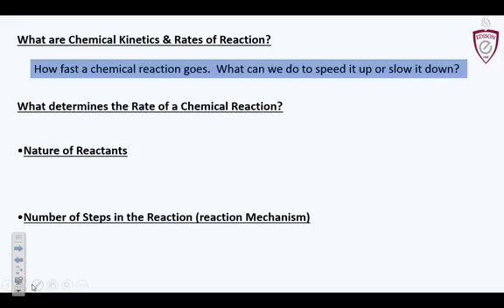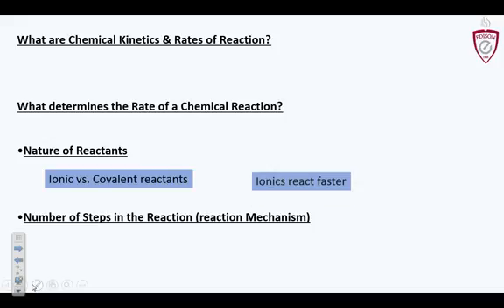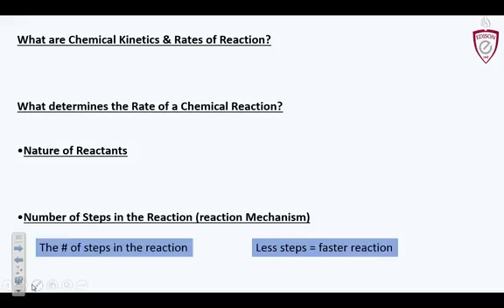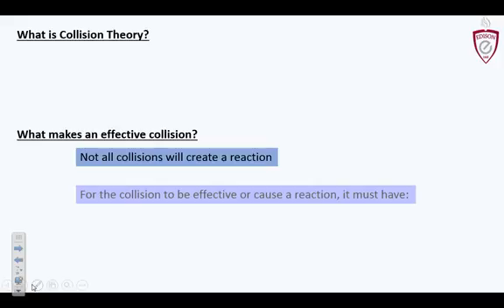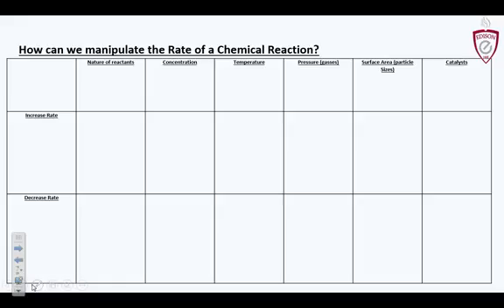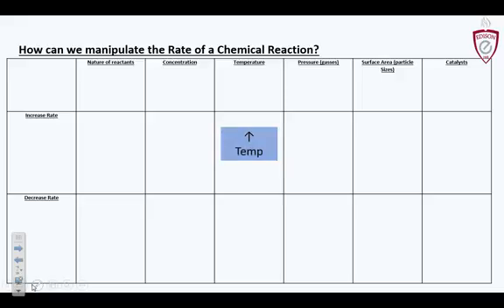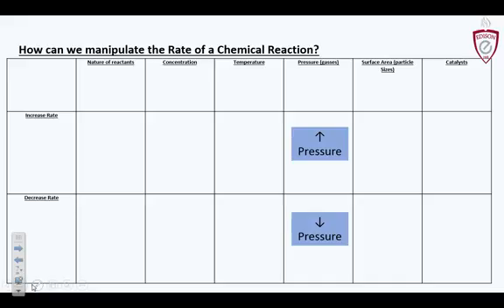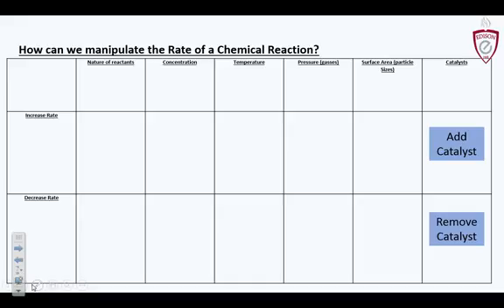Milks & MoNaCo - Unit 9 - Page 7 - Collision Theory Basics